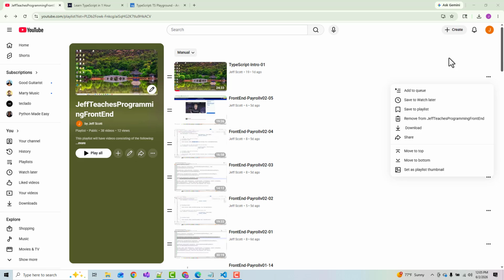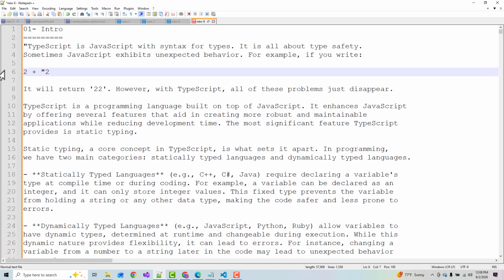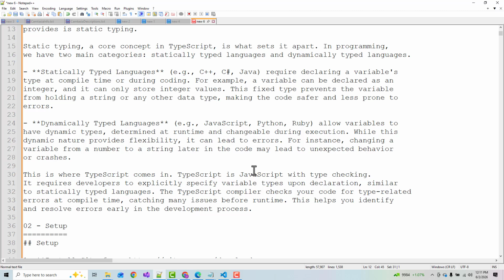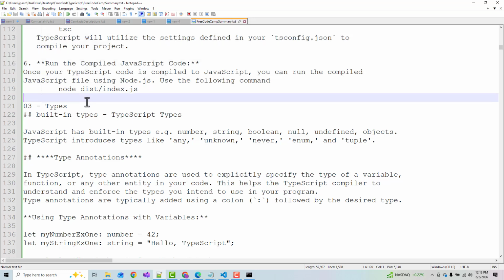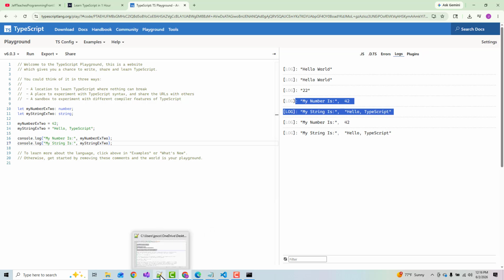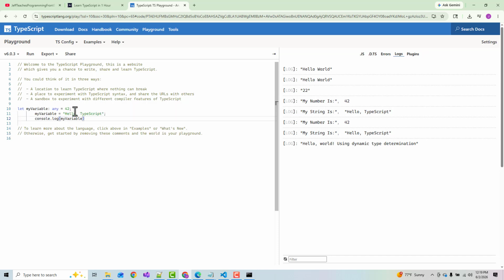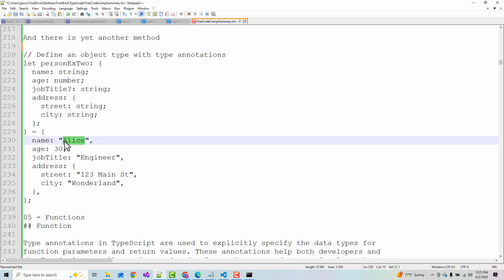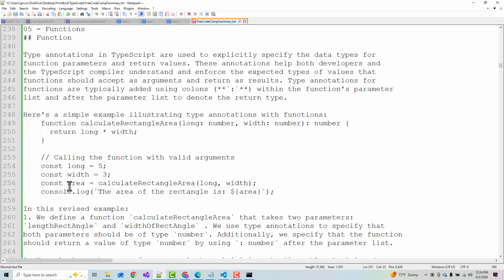TypeScript-Intro-02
In this video, we continued our beginning discussion of typescript.

In the next video, we will continue this beginning discussion of typescript.